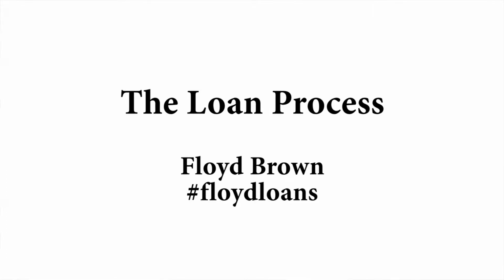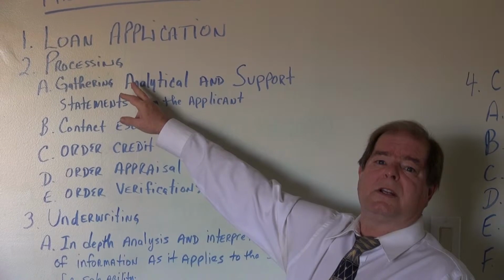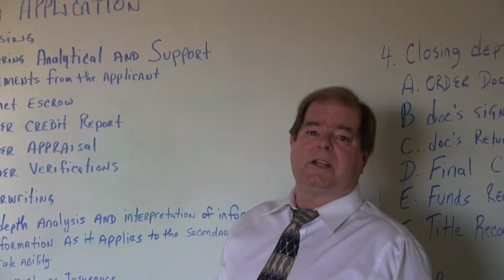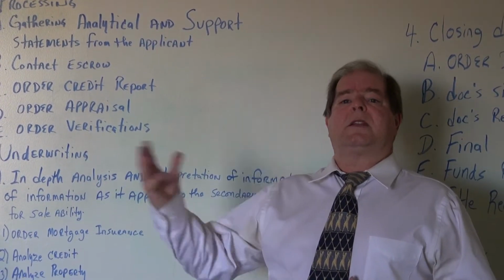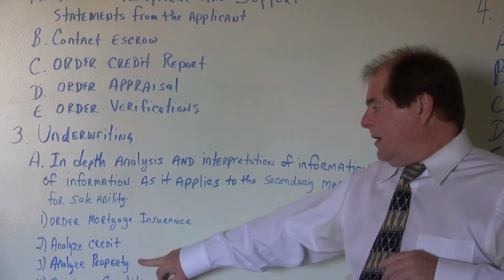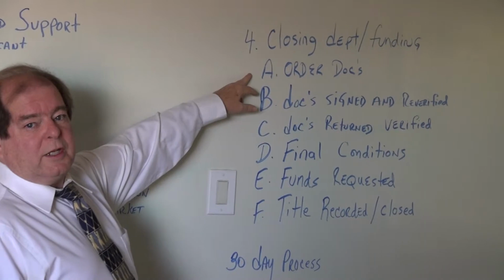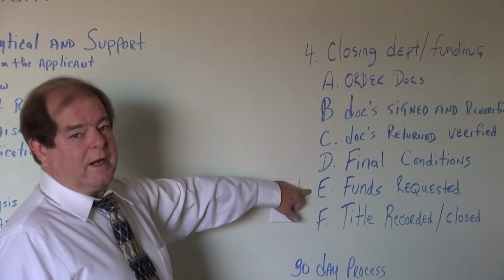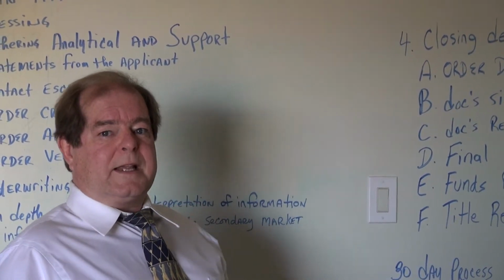floydloans / The Loan Process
Video describing the Loan Process by Floyd Brown